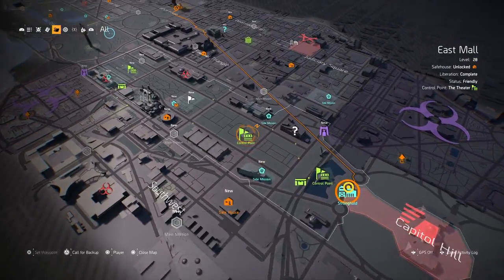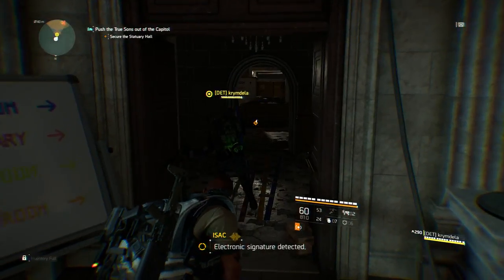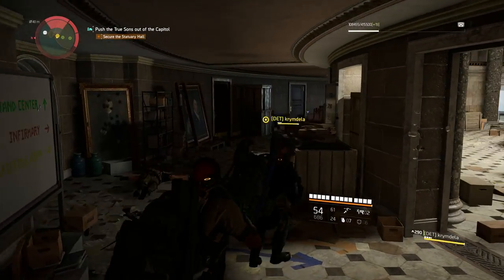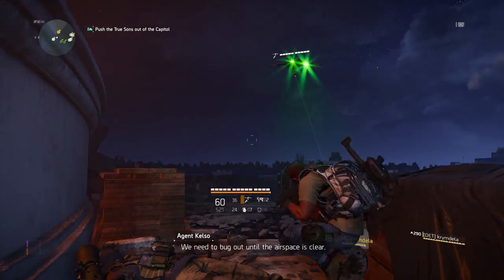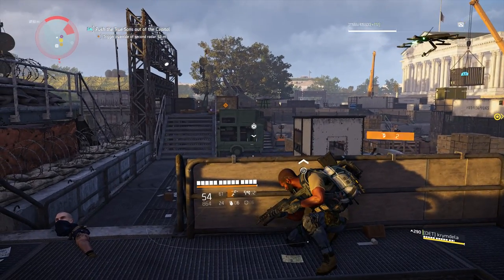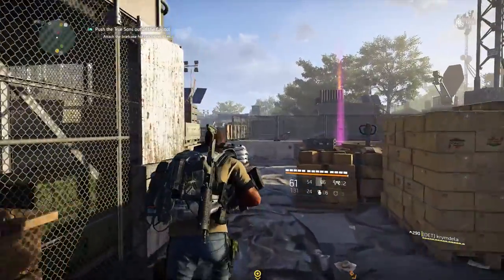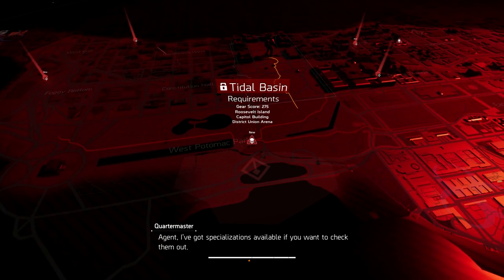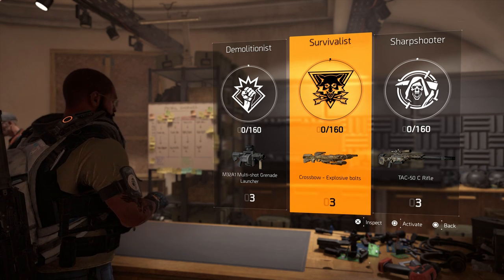The Division 2 For Casual Gamers: Capitol Building Stronghold - Co-op Ep.20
Tom Clancy's The Division 2 is an online action role-playing video game developed by Massive Entertainment and published by Ubisoft. The sequel to Tom Clancy's The Division.
Played from a third-person perspective, the game takes place in Washington D.C. 7 months after its predecessor, in which a civil war between survivors and villainous factions of marauders breaks out. In the campaign, players can cooperate with each other to complete objectives.